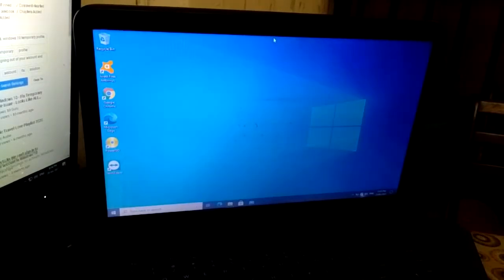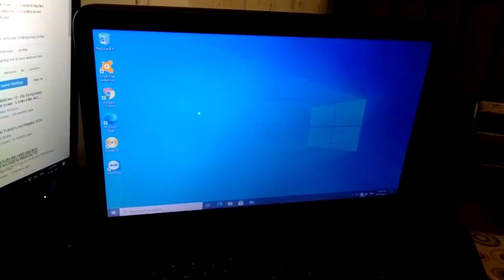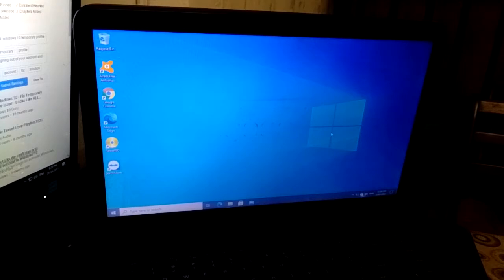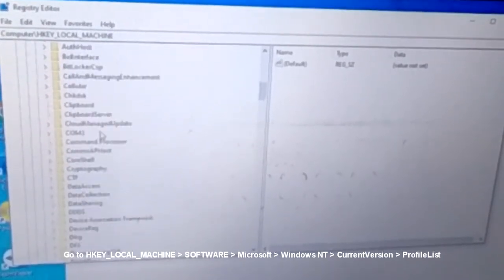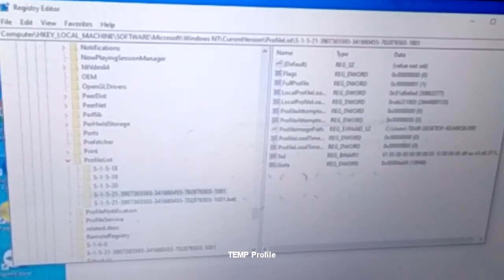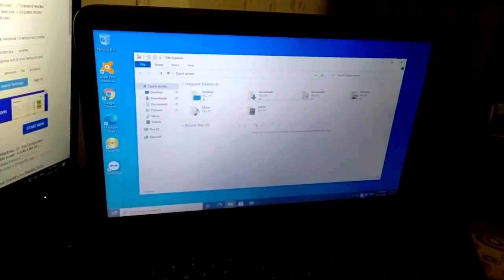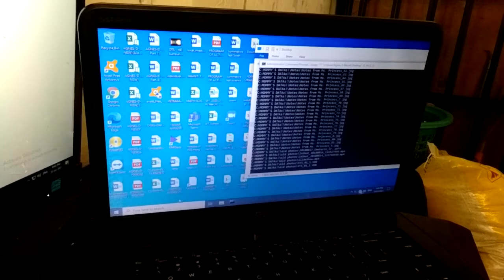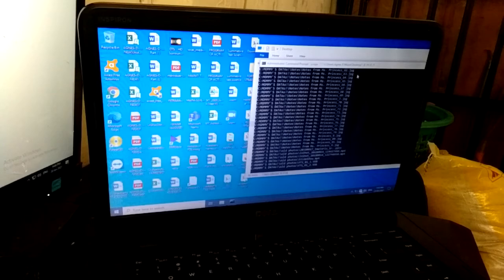HOW TO FIX WINDOWS 10 PRO TEMPORARY PROFILE ISSUE FAST!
Are you seeing the “You’ve been logged in with a temporary profile” error on your Windows 10 Pro device? This can be frustrating, as you might lose access to your files and settings. Don’t worry — in this video, I’ll guide you through simple and effective steps to fix the temporary profile issue and restore your normal user profile.

🔧 What You’ll Learn:

Why Windows logs you into a temporary profile

How to fix the issue without losing your data

Step-by-step registry and system tweaks

How to prevent this error in the future

✅ Works For:

Windows 10 Pro temporary profile error

User profile not loading properly

Lost desktop icons or settings

Temporary profile login loop